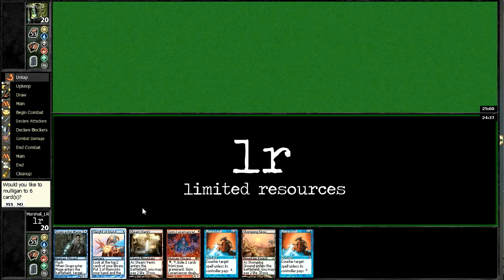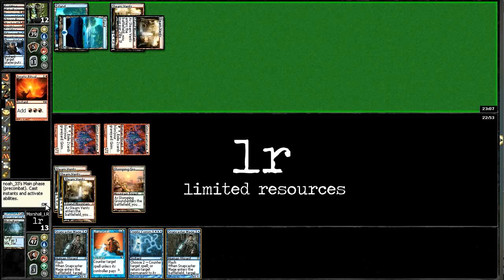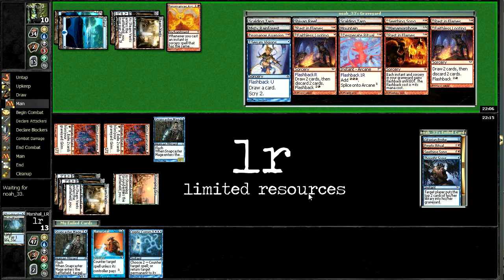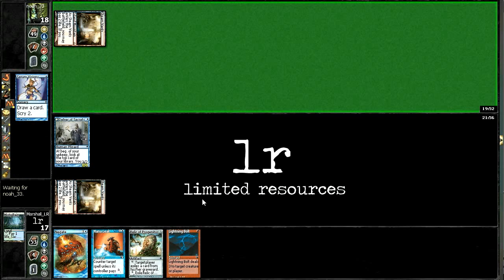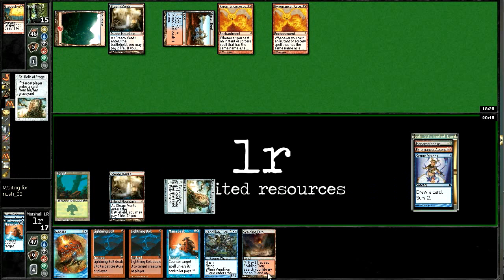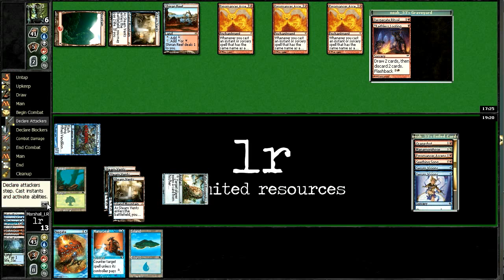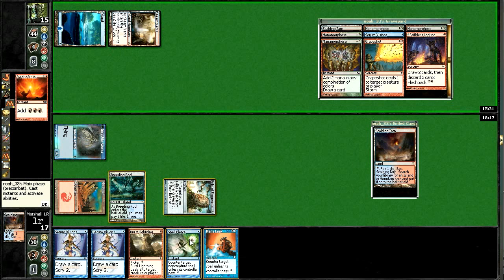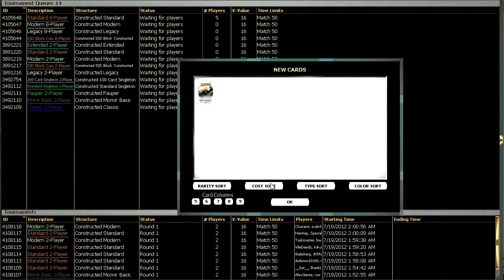Limited Resources Modern Match 1, RUG Delver, 20 July 2012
Check out MTGOAcademy.com for more videos like this one!